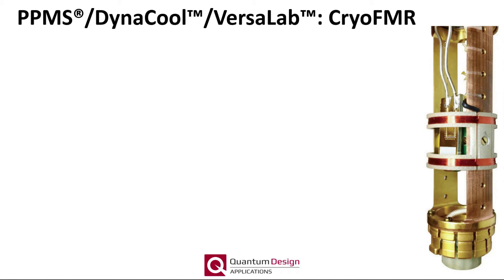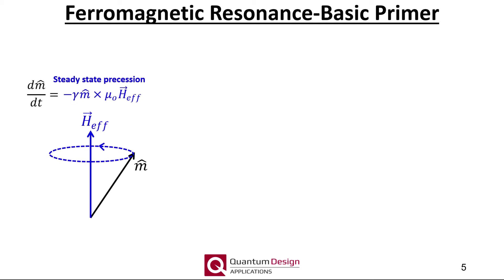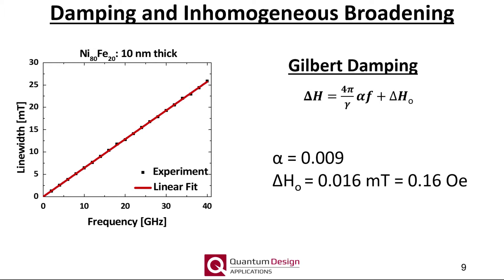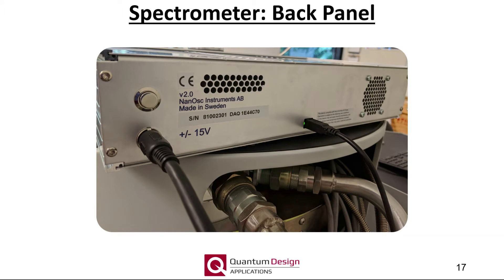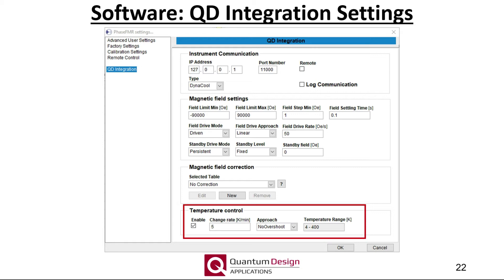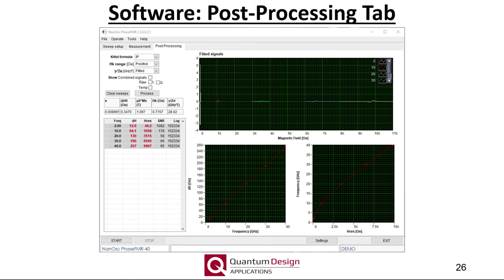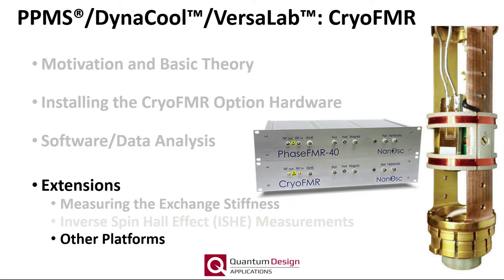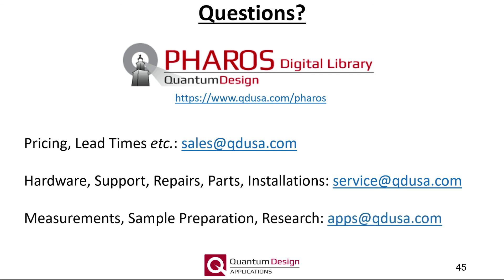Broadband Ferromagnetic Resonance: CryoFMR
Learn more about our Broadband Ferromagnetic Resonance (FMR) capabilities (CryoFMR) for the PPMS, DynaCool, and VersaLab platforms.  This is another presentation in our continuing series devoted to existing measurement options and covers the following topics:

Motivation and Basic Theory - 1:12
Installing the CryoFMR Hardware - 11:43
Software and Data Analysis - 17:38
Measuring the Exchange Stiffness - 29:19
Measuring the Inverse Spin Hall Effect - 32:14
Other Compatible Platforms - 35:35